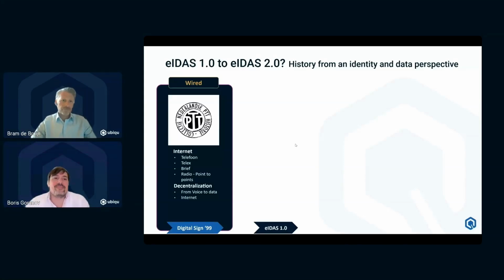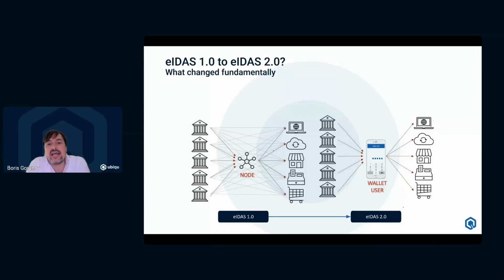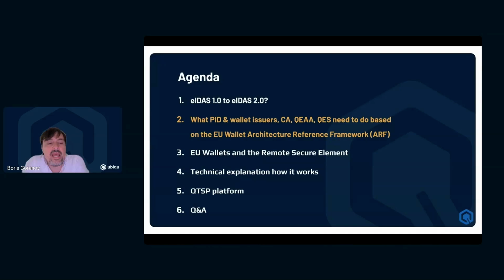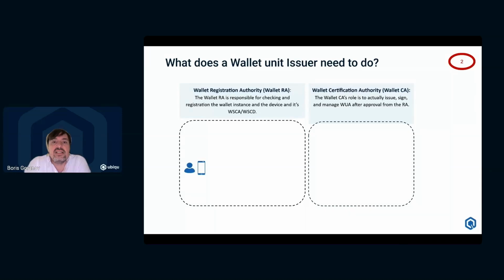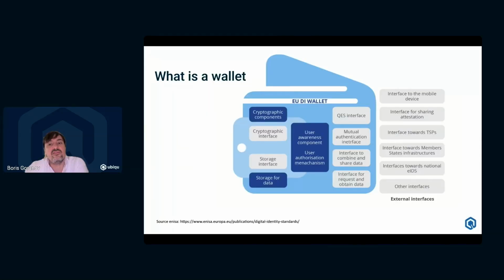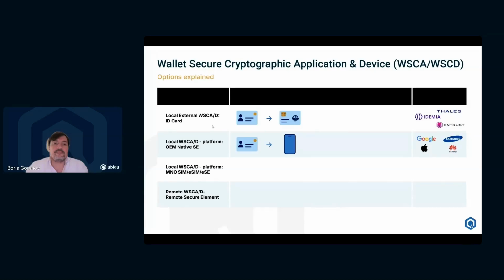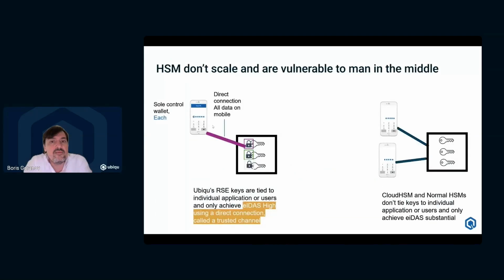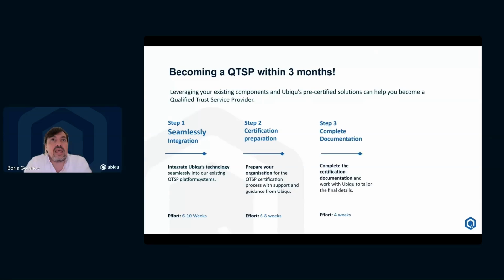Technical deep dive into eIDAS 2.0 security & privacy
Join Boris Goranov, CEO and founder of Ubiqu, for an in-depth technical exploration of EIDAS 2.0 wallet technology and the revolutionary shift from traditional federated identity systems to user-controlled digital wallets.

This comprehensive webinar breaks down the complex world of Qualified Trust Service Providers (QTSPs), remote secure elements, and the architectural foundations that make secure digital identity possible in practice.

What Boris Explains:
➡️ Why digital wallets are data pipes, not storage devices
➡️ The fundamental problems with current centralized identity systems
➡️ How EIDAS 2.0 decouples issuers from verifiers
➡️ The three trust anchors required for secure digital identity
➡️ Why current smartphones don't meet EIDAS 2.0 security requirements
➡️ How sophisticated hackers can break regular processors in just 2 weeks
➡️ Four architectural options for secure elements and their trade-offs
➡️ Remote secure elements as the scalable solution for existing devices
➡️ The 1,500+ compliance requirements to become a QTSP
➡️ How to reduce QTSP certification from 3 years to 3 months

Timestamps:
00:00 - Introduction and agenda
03:00 - Digital wallets as data pipes concept
05:00 - Problems with centralized identity systems
07:00 - EIDAS 2.0 fundamental changes
09:00 - Back to the paper model with digital security
11:00 - New capabilities: recovery and transparency logs
13:00 - EU Architecture Reference Framework overview
15:00 - Three trust anchors of EIDAS
18:00 - Certificate authority ecosystem explained
22:00 - Wallet and secure element requirements
24:00 - Why secure elements are essential (hacking demo)
27:00 - Current mobile phone security reality
28:00 - Four secure element options comparison
32:00 - Remote secure elements solution
35:00 - Becoming a QTSP: the compliance challenge
38:00 - Ubiqu's QTSP platform solution
39:00 - Q&A session